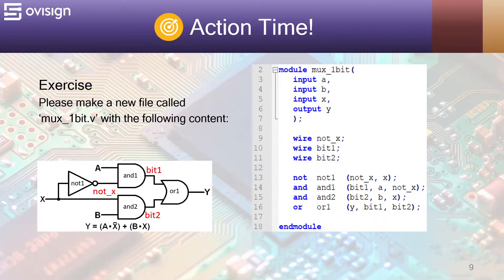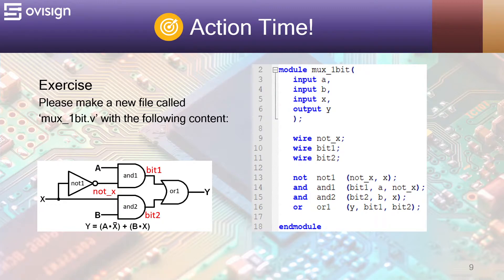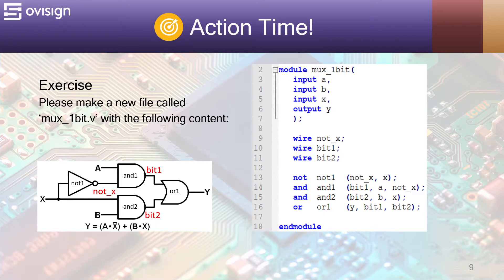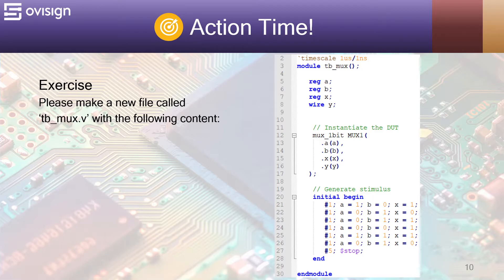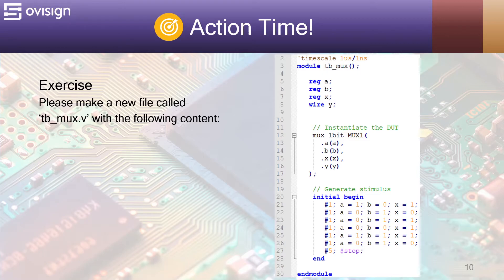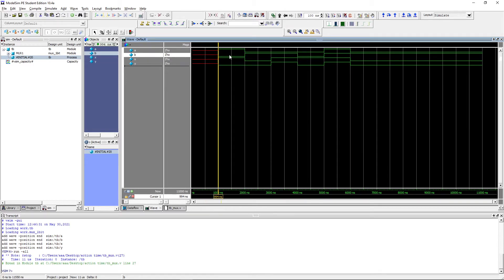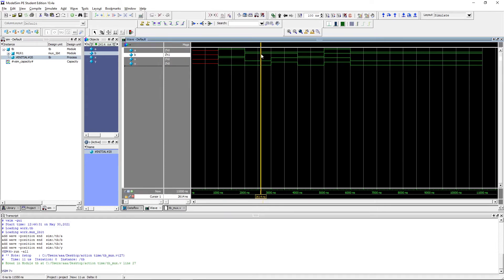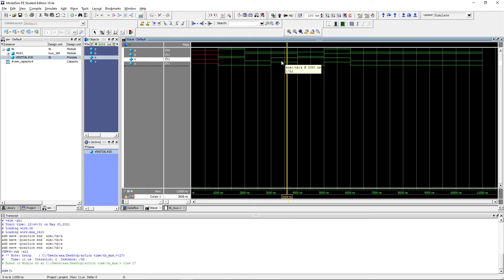How to model a 1bit mux using Verilog Structural Design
Model a 1bit multiplexer using the Verilog Structural Design style and simulate it using Modelsim Student Edition.

This video is part of my easy, practical and, complete Udemy course Find out how easy Verilog is!